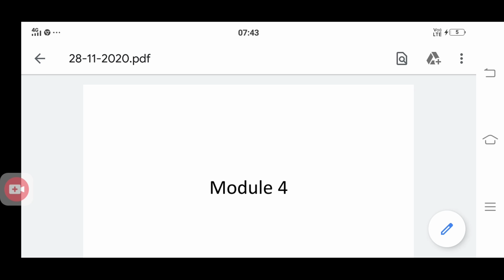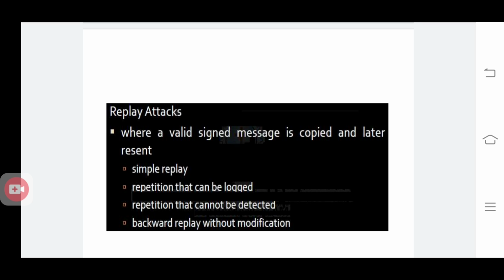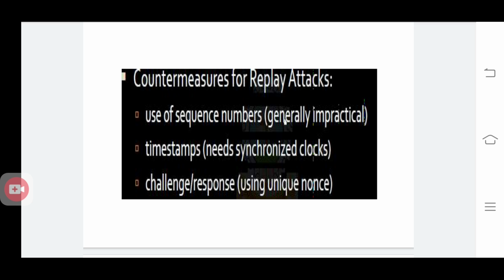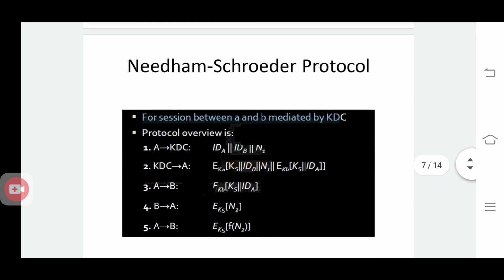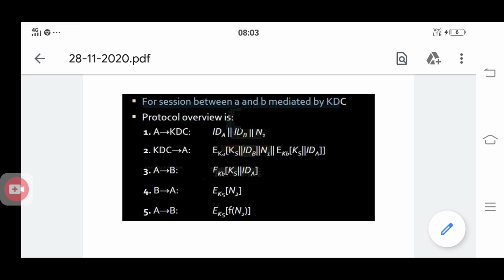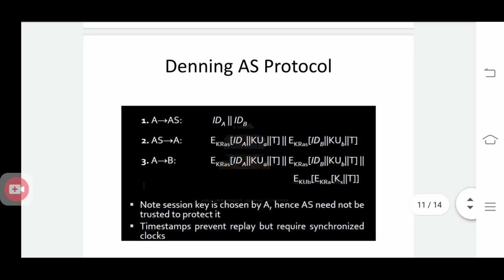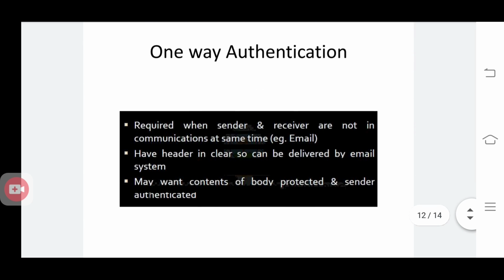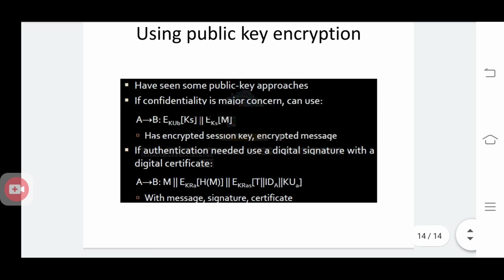Authentication protocol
Screen Recorder